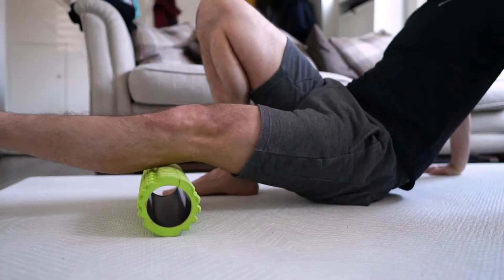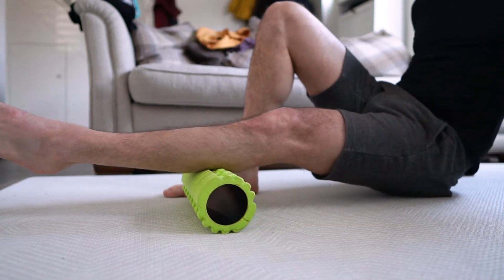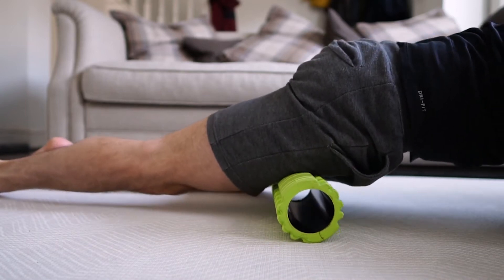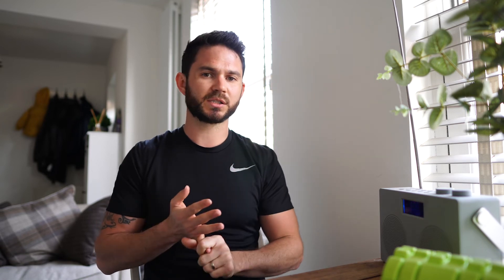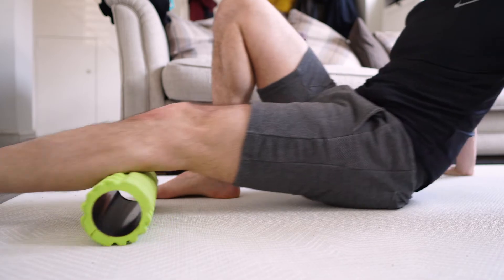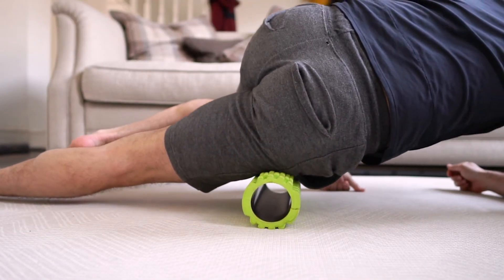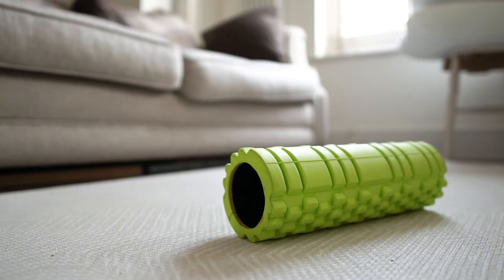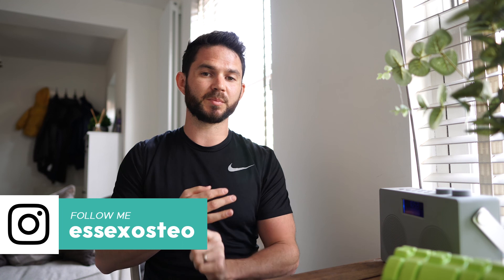Foam Rolling For Your Legs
this video gives you a quick starting point for foam rolling the main muscle groups in your legs to help keep them supple and so you can continue keeping active